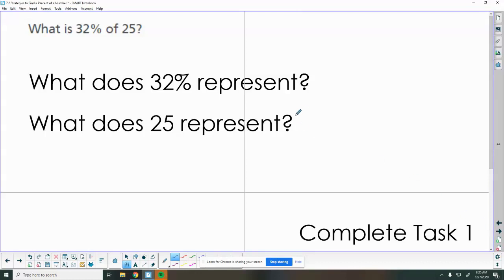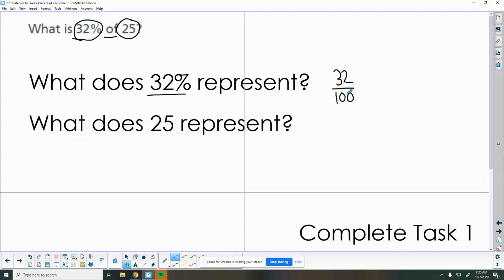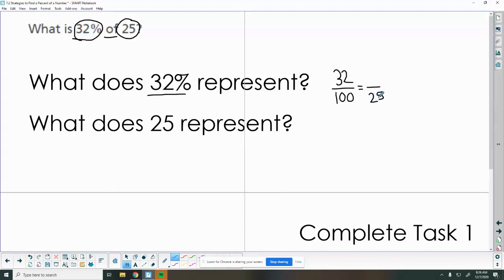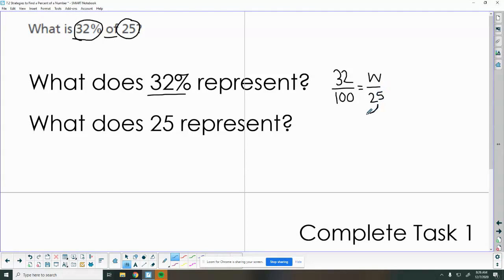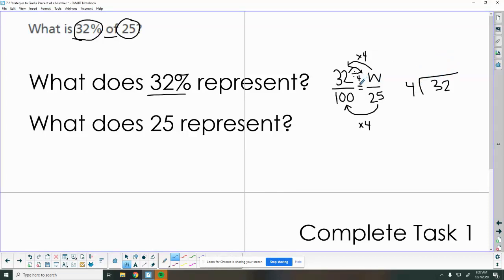7.2 Task 1 Strategies to Find Percent of a Quantity